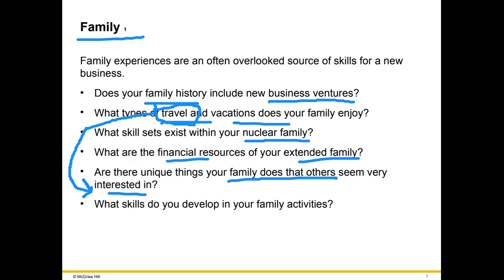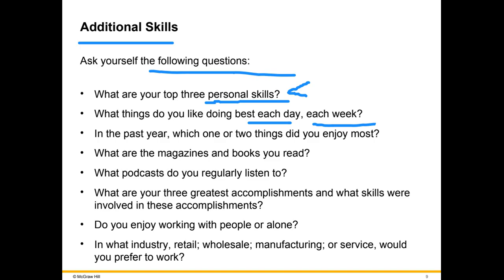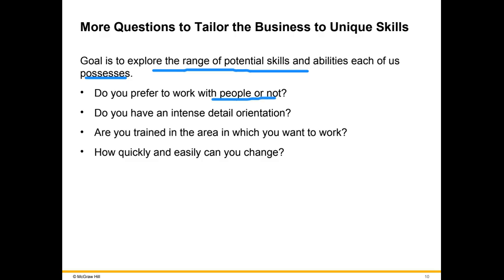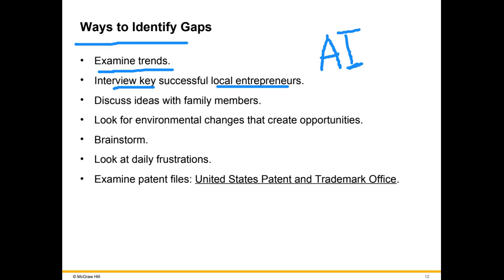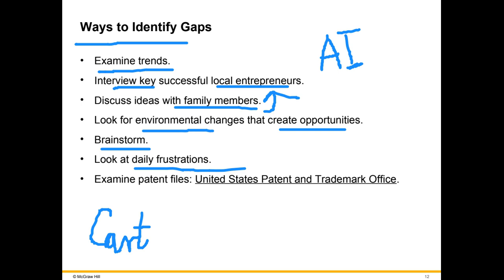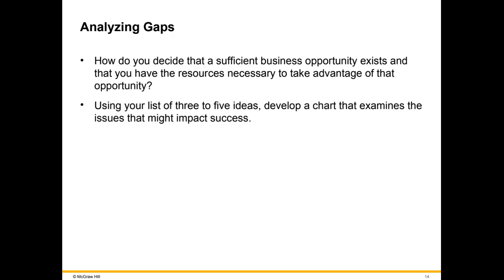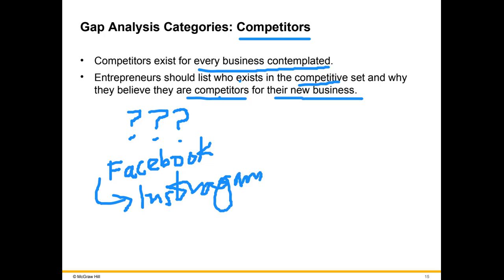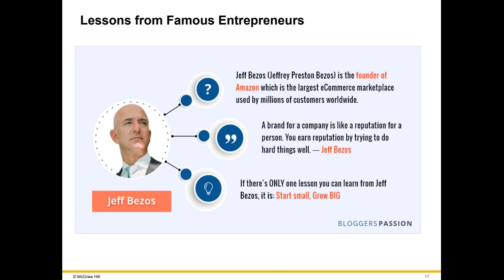Chapter 3: How To Find Awesome Business Ideas Fast!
Join us for an insightful lecture on how to start a business and explore essential business tips that can help you succeed! We're diving into small business strategies and how to make money through innovative work from home ideas. Get ready to be inspired by entrepreneur motivation as we discuss turning your home business dreams into reality! 🚀💼

Learning Outcomes:
LO1 - Describe a systematic means for examining skills in order to generate new business ideas.
LO2 - Discuss the elements of opportunity analysis.
LO3 - Analyze how to choose a business.
LO4 - Startup Idea- Nongfu Spring Water
LO5 – Lessons from Famous Entrepreneurs

Source: Chapter 3 of Bamford & Bruton (2022), Entrepreneurship: The Art, Science and Process for Success, 4th Edition, McGraw Hills.